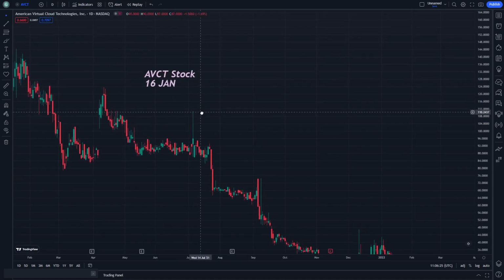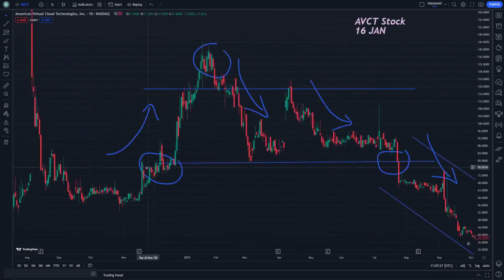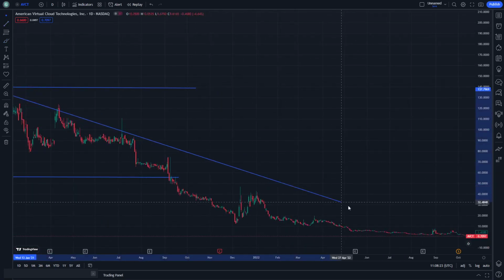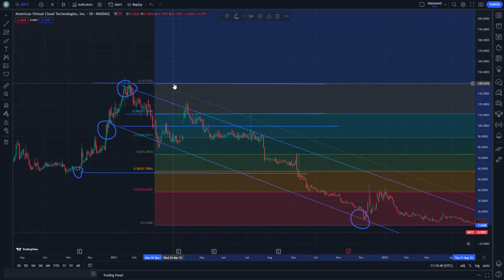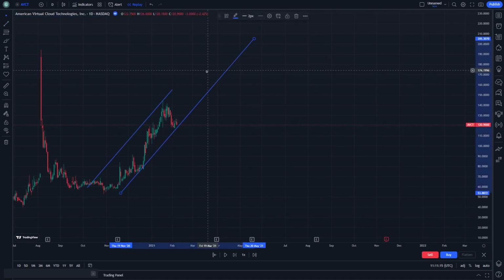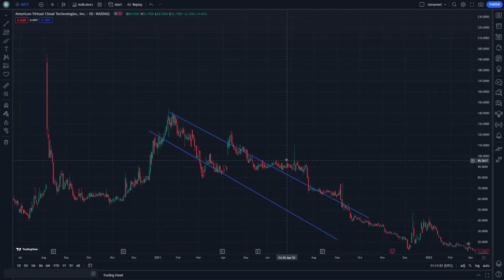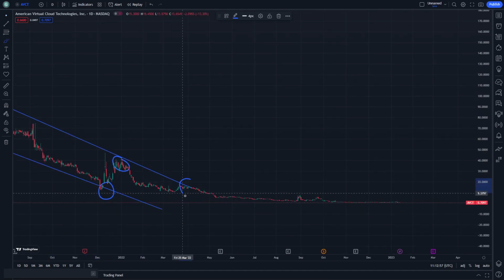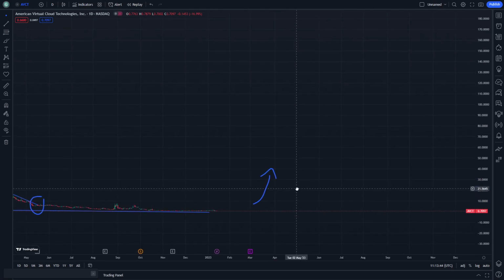AVCT Stock Price Prediction News Today and Technical Analysis - AVCT Stock